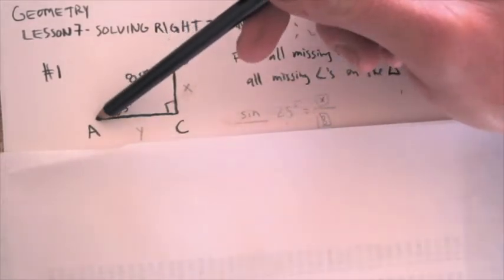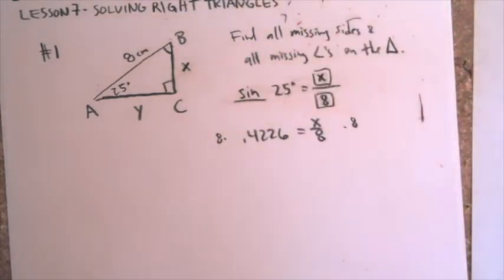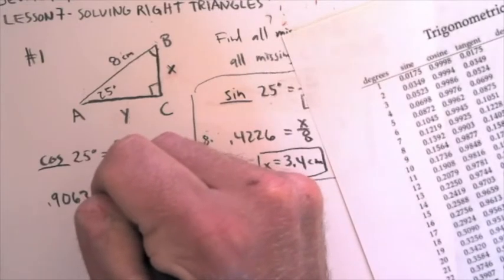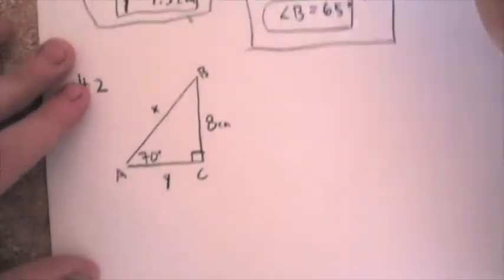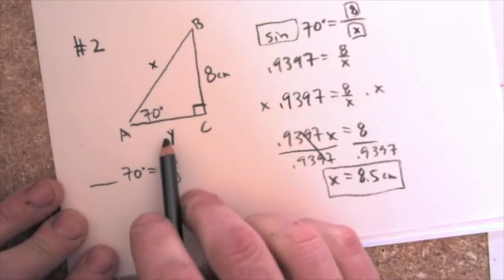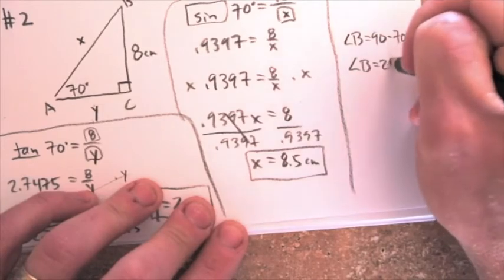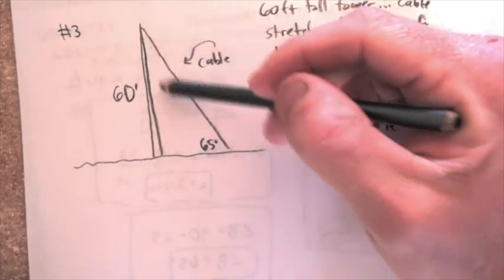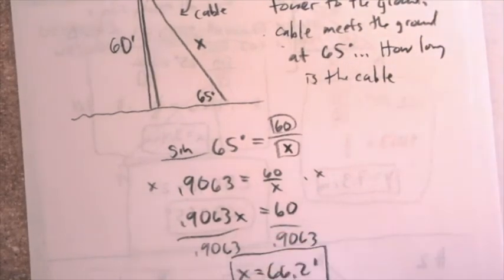goem lesson7 solving rt triangles